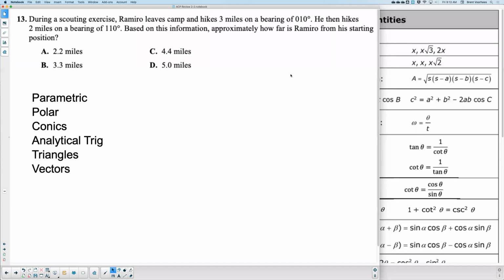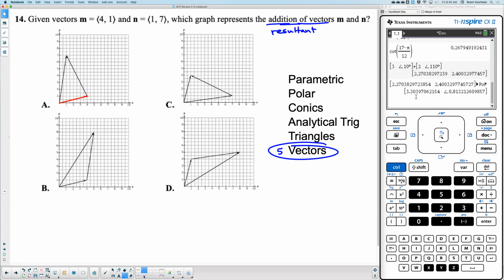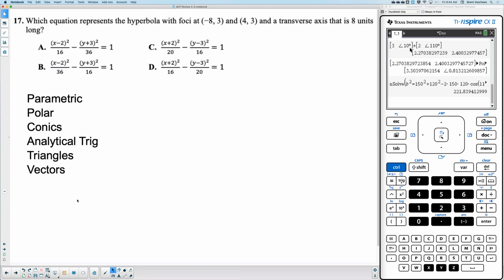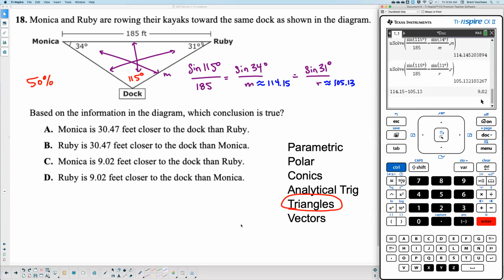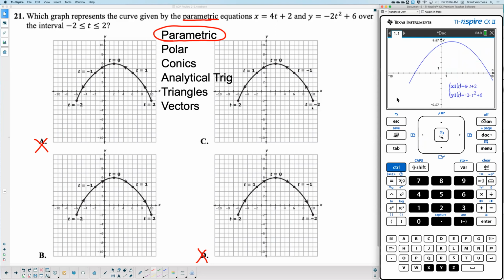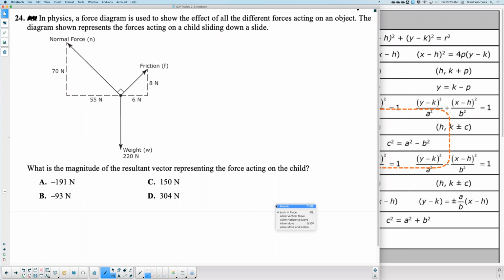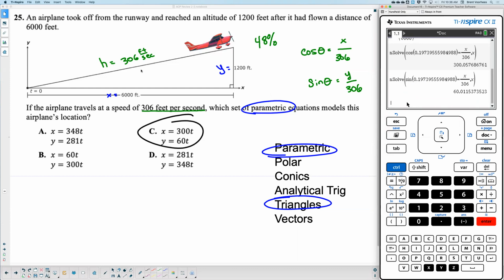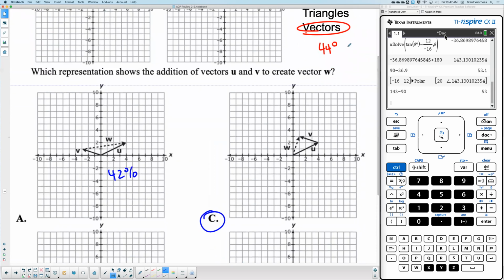ACP Pre-Test Review (Day 2)